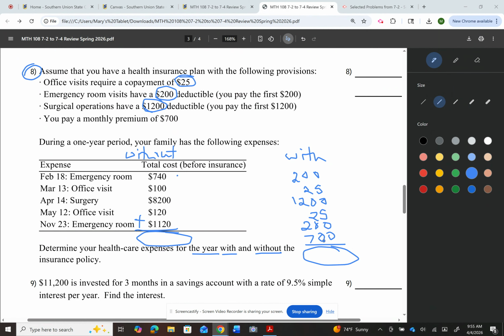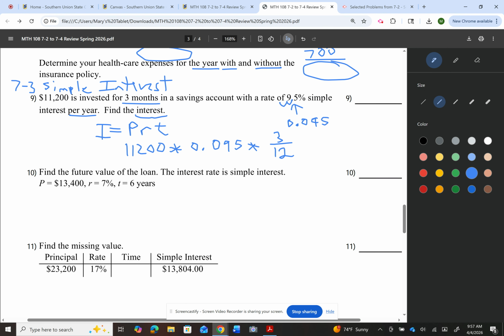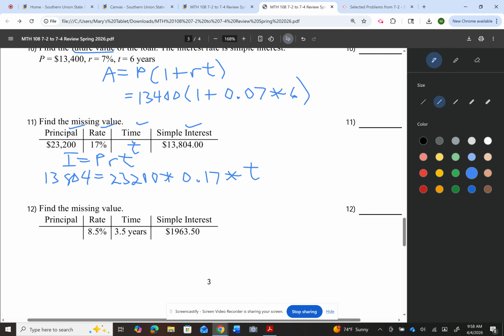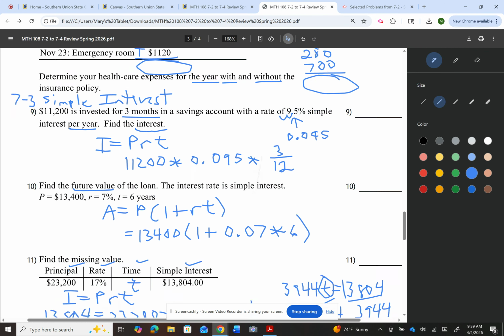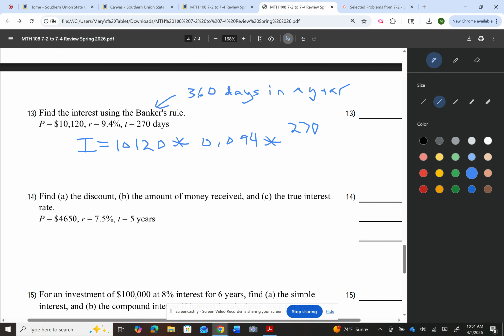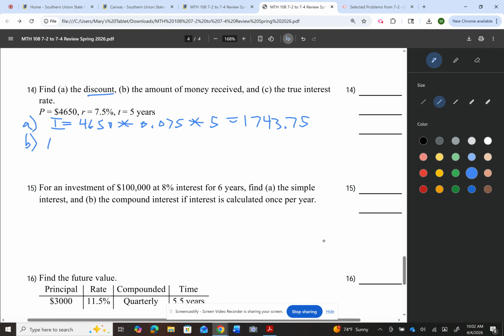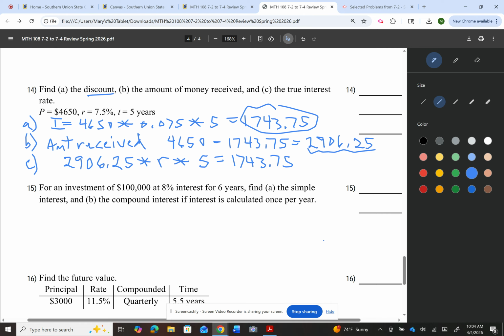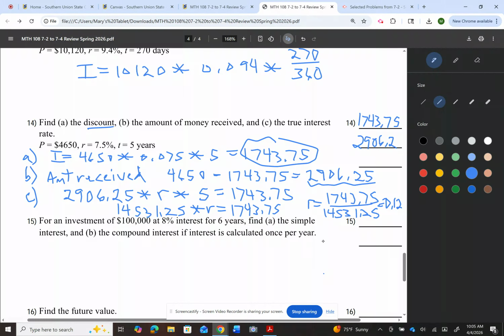Selected Problems from 7-3 Simple Interest